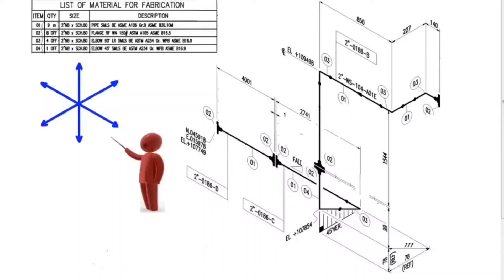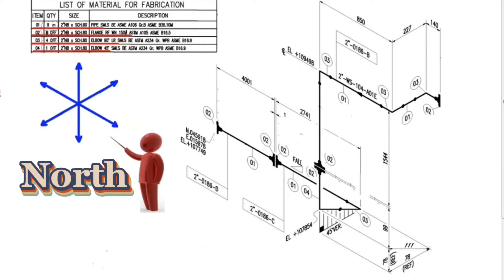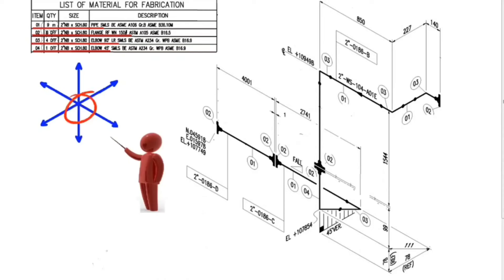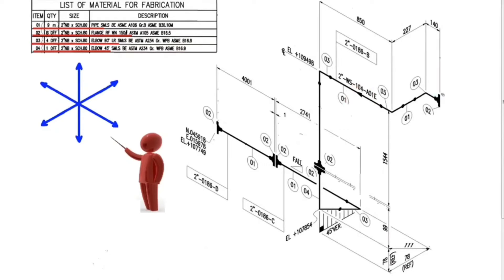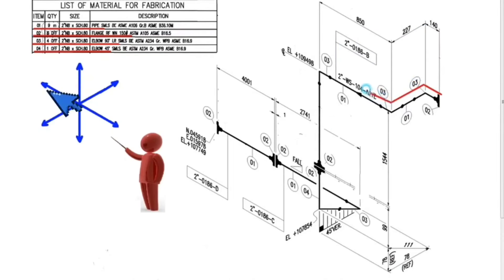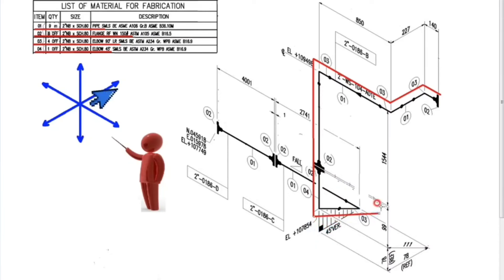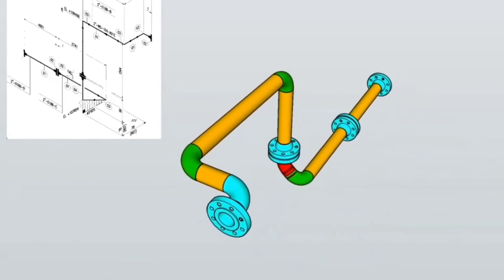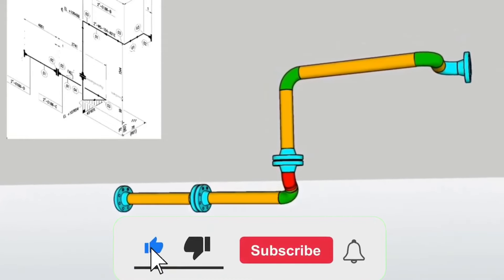Piping isometric drawing double rolling. Piping Iometric drawing study. Piping isometrics